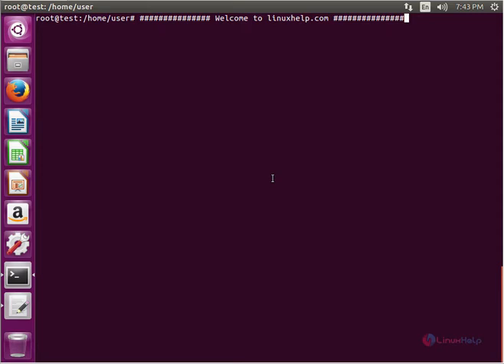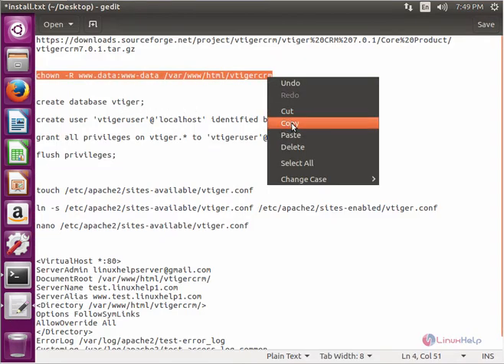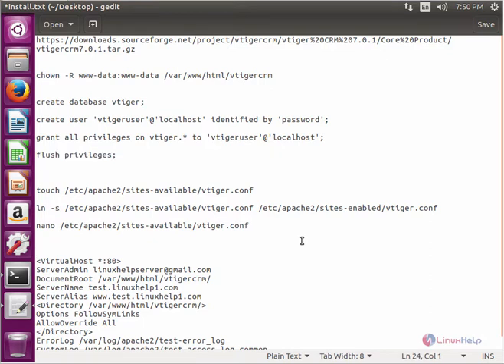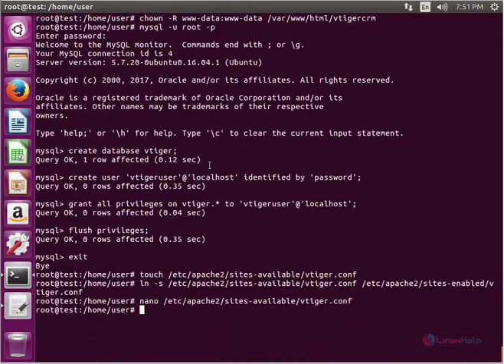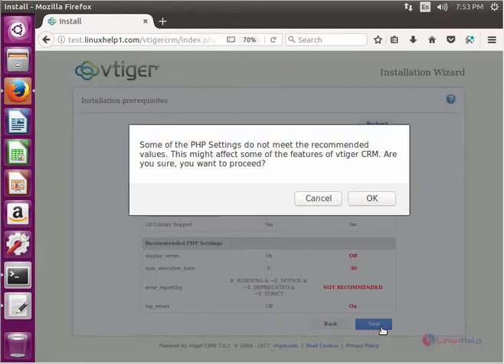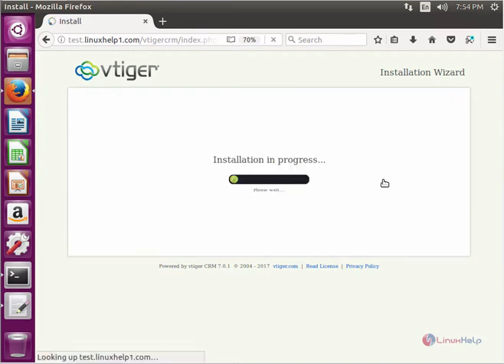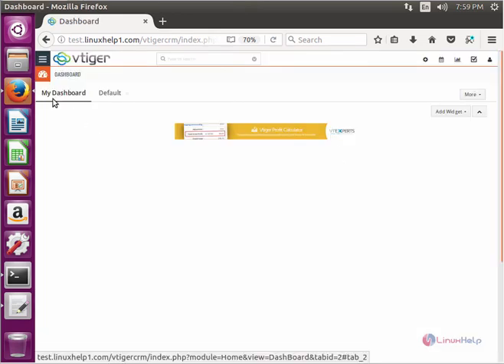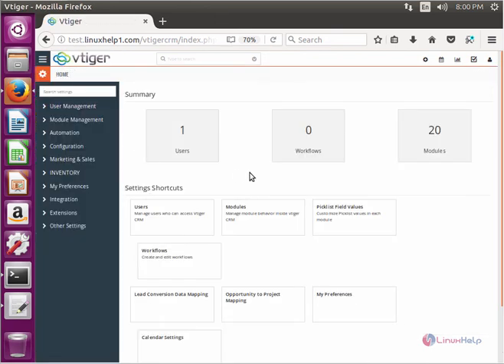How to install vTiger CRM in Ubuntu 16.04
This video covers the method to install vTiger CRM  vTiger CRM in Ubuntu 16.04. is an all-in-one, open source, cross-platform, web based, modular, customer relationship management system for sales force automation, customer support & service and marketing automation and it helps you to run your own business.